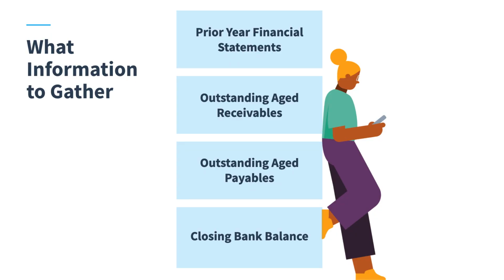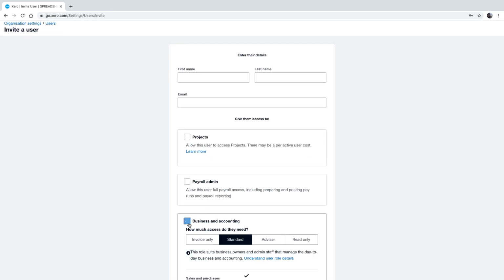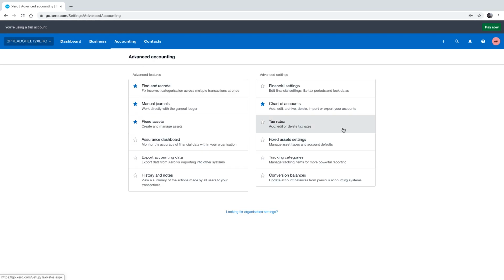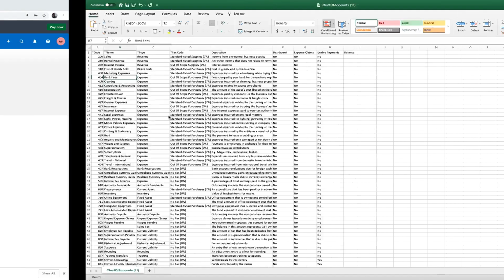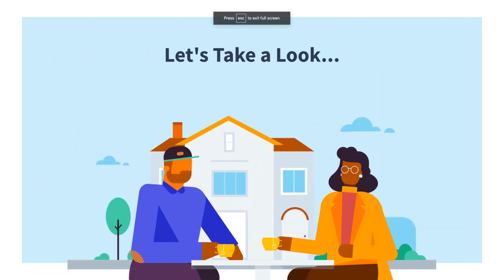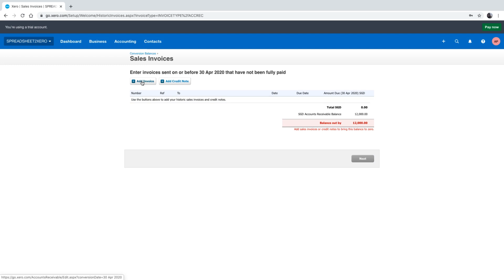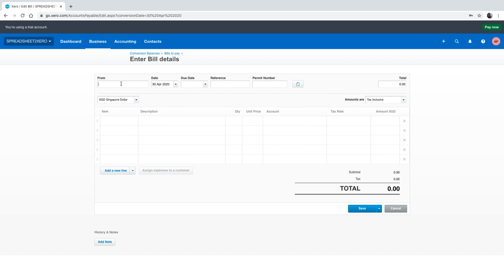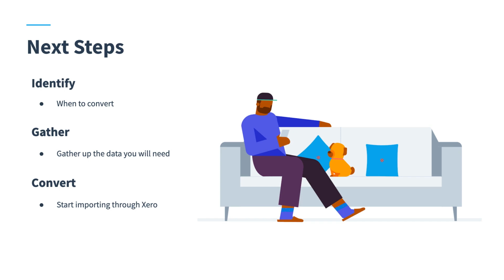Spreadsheets to Xero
Running your business from a spreadsheet can be difficult and confusing. Learn how to tidy up your data, import this into Xero and get set up in no time at all.